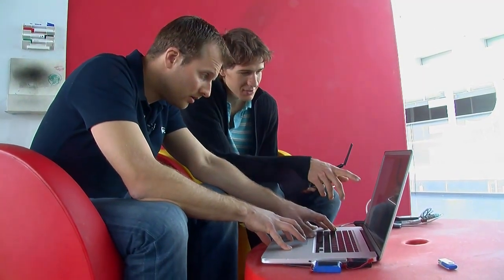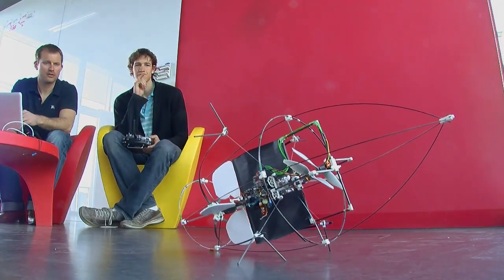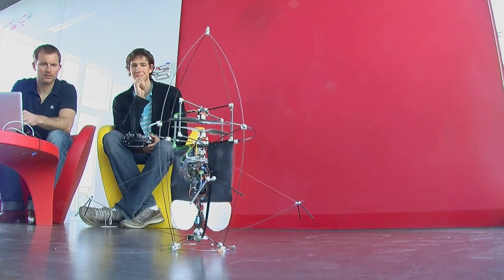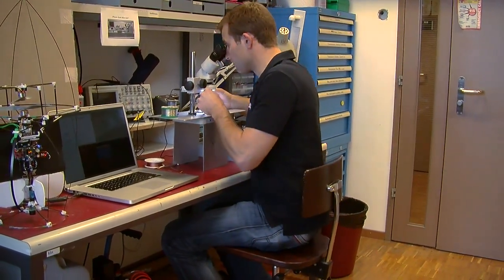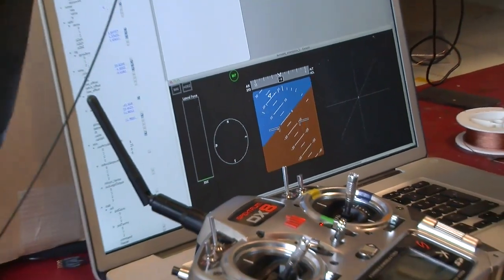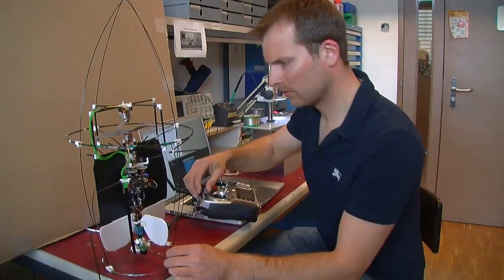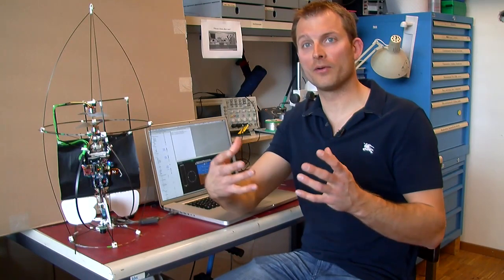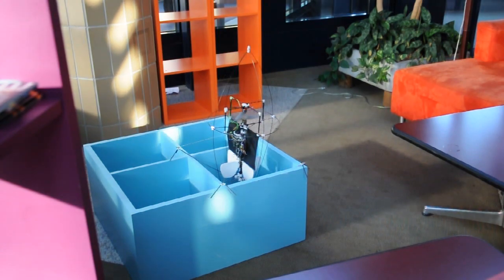Flying Robot That Can Crash and Keep Flying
EPFL researchers at the Laboratory of Intelligent Systems have created a bio-inspired flying robot that can withstand collisions with obstacles in its environment.  A unique Active Recovery System allows the robot to pick itself back up after a collision and launch itself back into the air.  Such a design could prove useful in exploring hard to reach areas, such as caves or irradiated nuclear power plants.